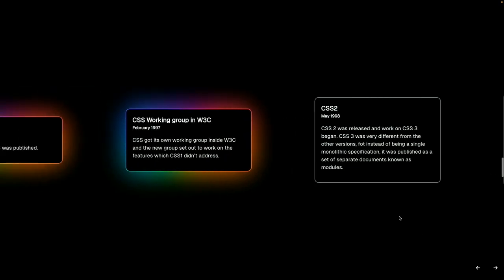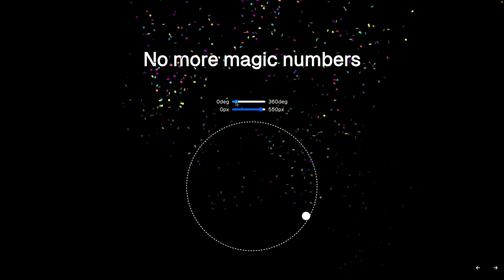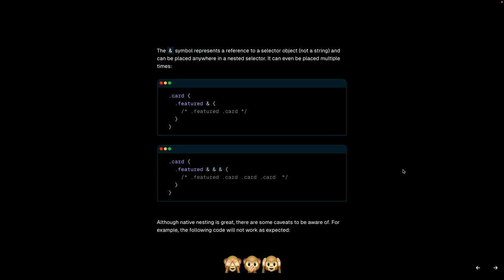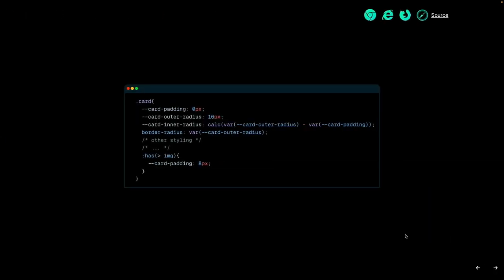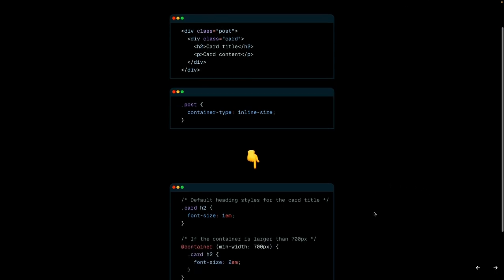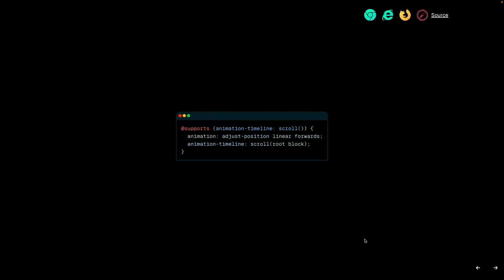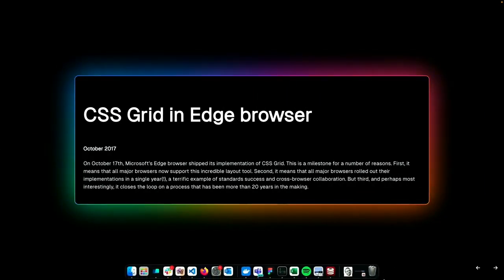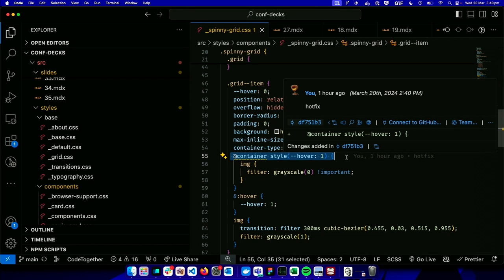CSS Magic: Making Web Design Fun Again! / Web Tools & Complementary Technologies / Brynn Briedis